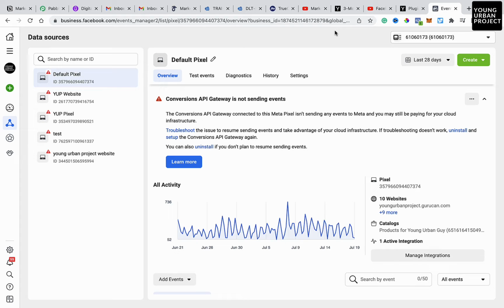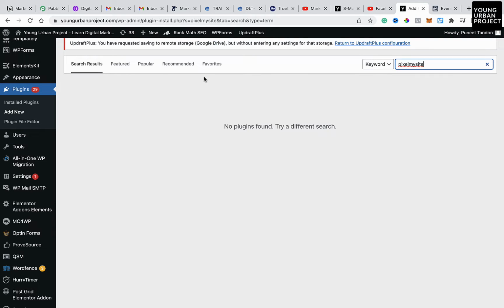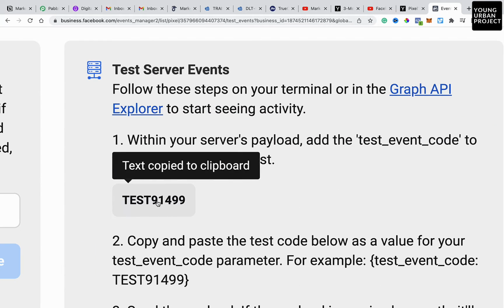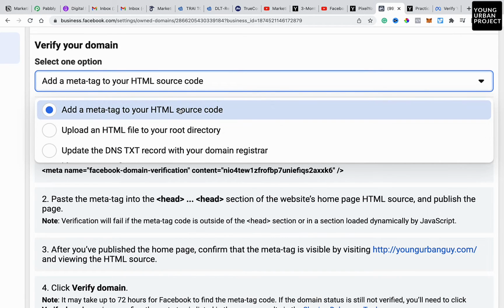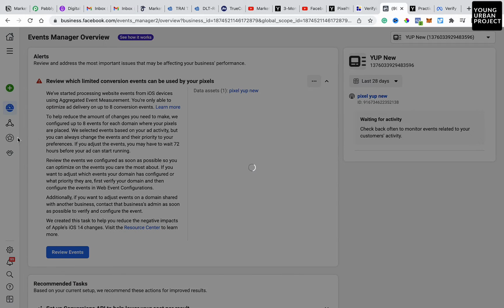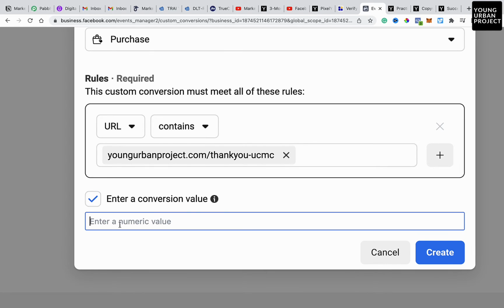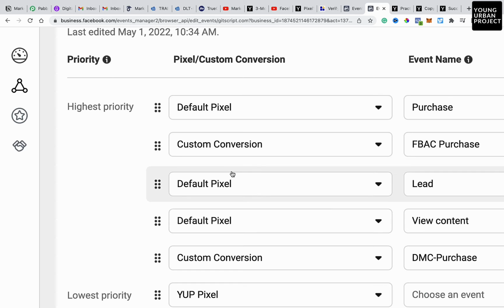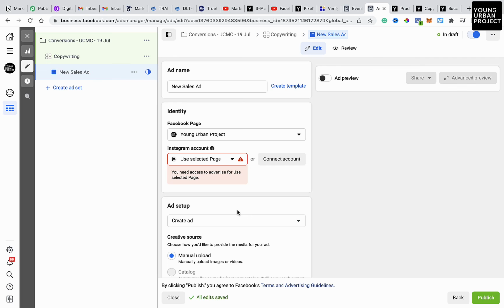Tutorial: Pixel & Conversion API Setup + AEM + Conversion Campaign Setup